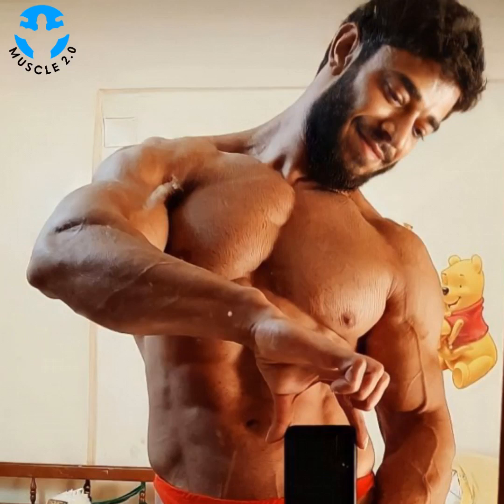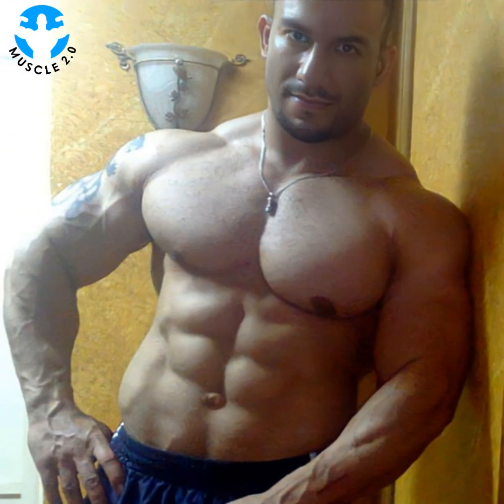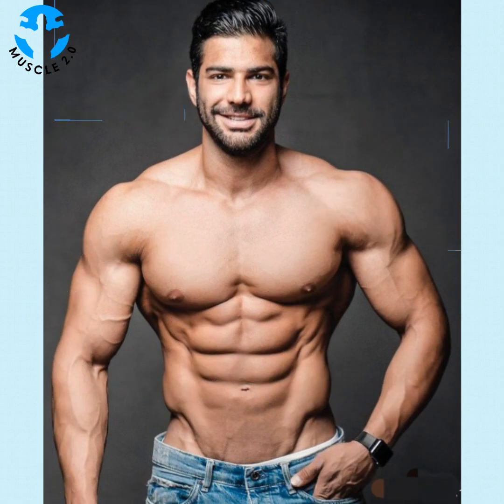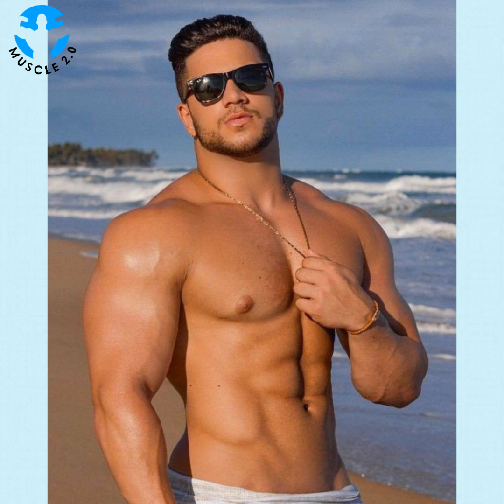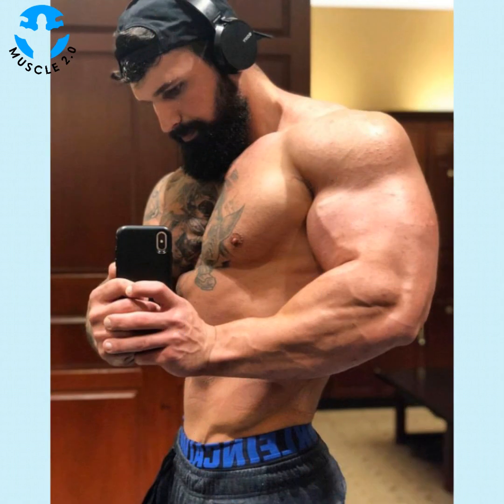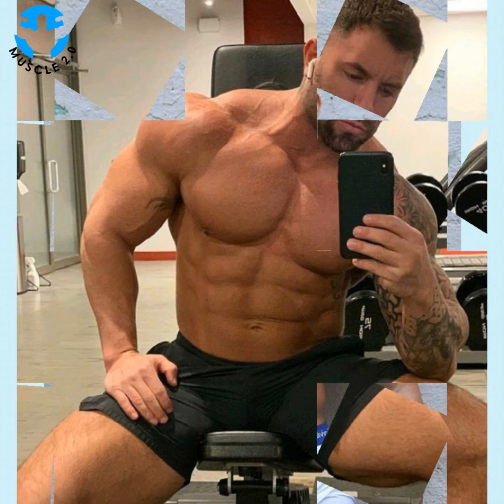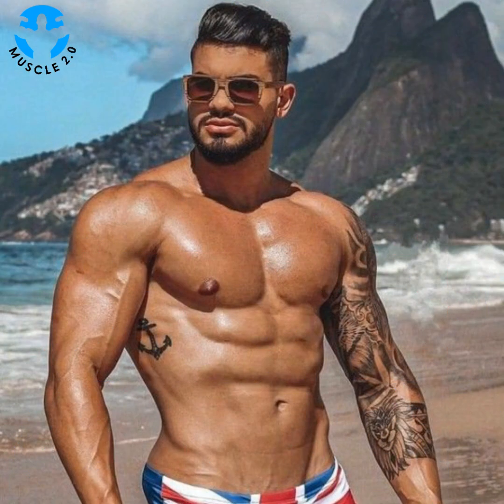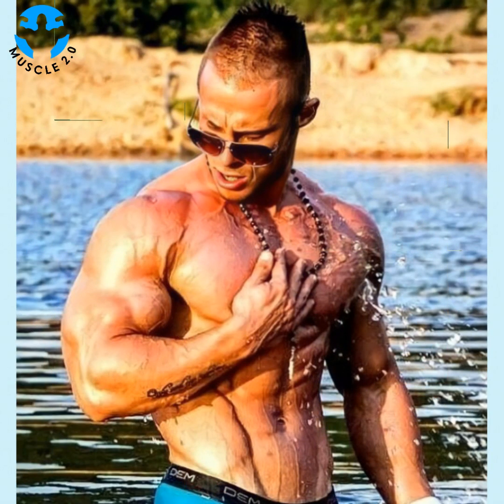The most handsome shirtless bodybuilders in the world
Voice-over: Sunny
The Whole Video & Editing By ::- ‎@MUSCLE 2.0   TEAM

MOST WATCHED VIDEOS OF THIS CHANNEL 👇

Don't miss this BIG SHREDDED Bodybuilders You never ever seen.